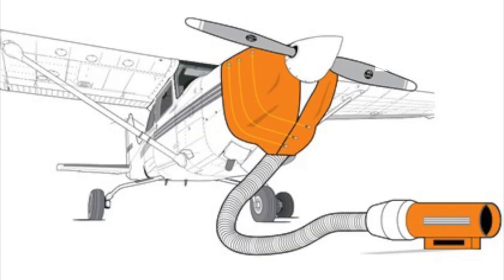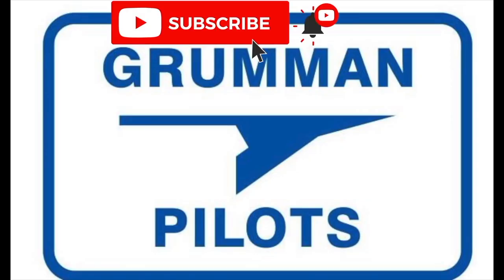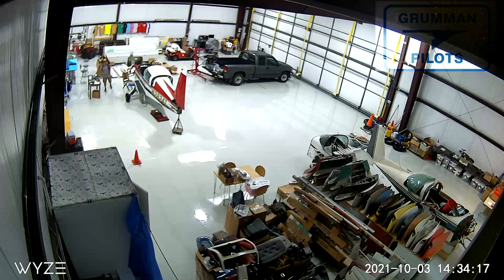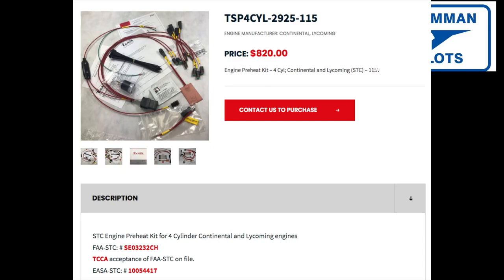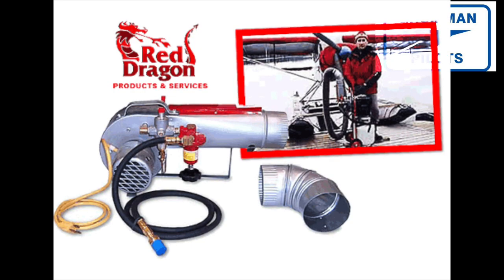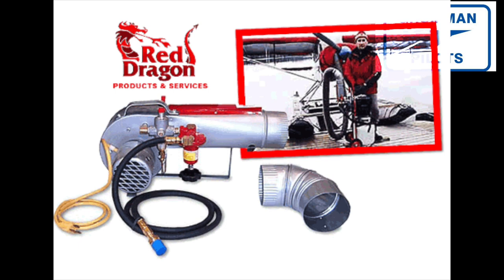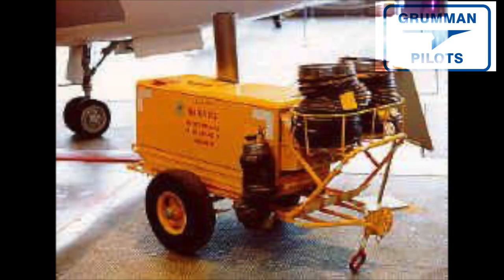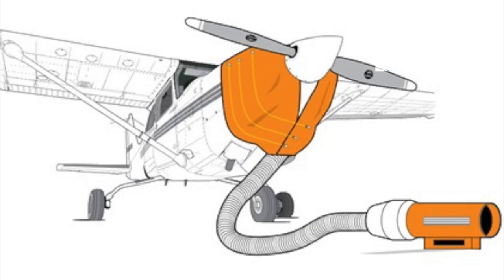Engine Preheat Basics - Grumman Style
Engine Preheat Basics - Grumman Style:  With cooler temperatures coming and fall here we look at the basics of engine preheat and what it gains you.  Video 1,224 in the Hit Parade.